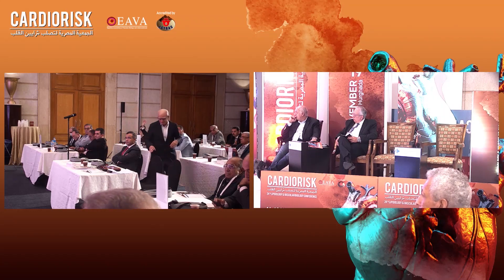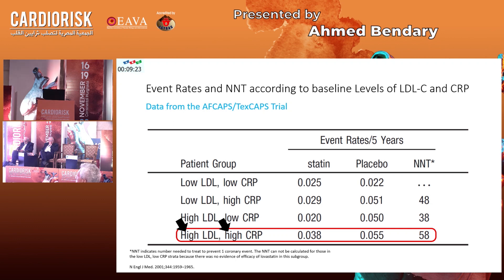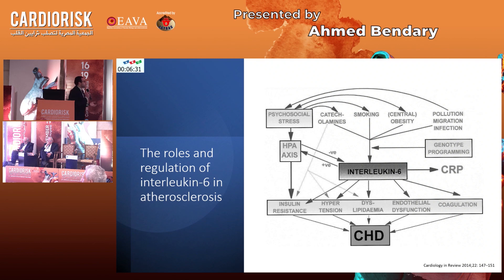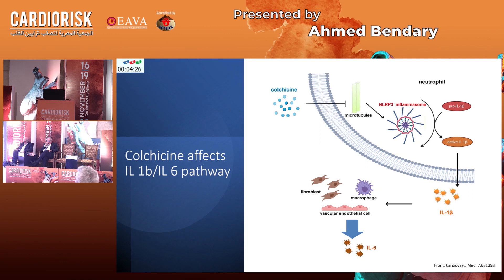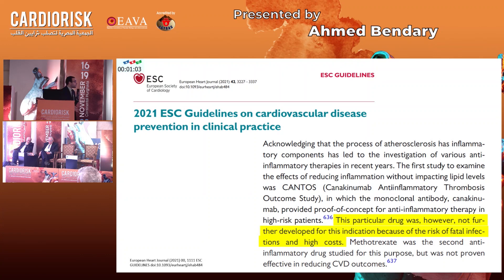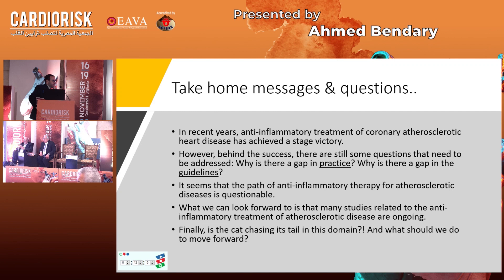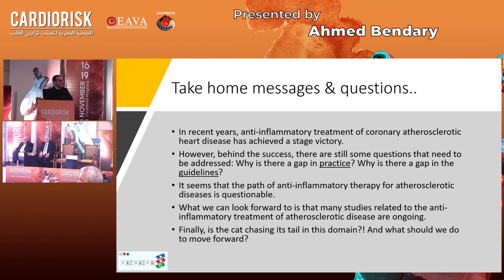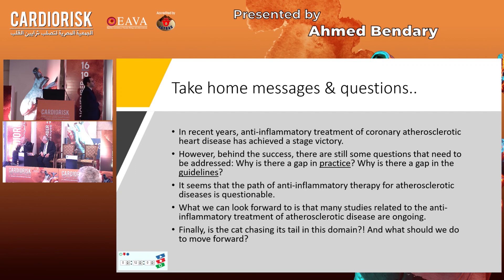9 Ahmed Bendary Dialogue 2 Inflammation & Atherosclerosis Is the cat chasing its tail